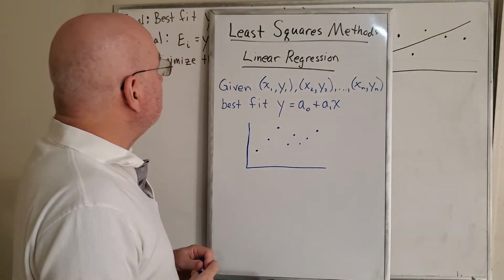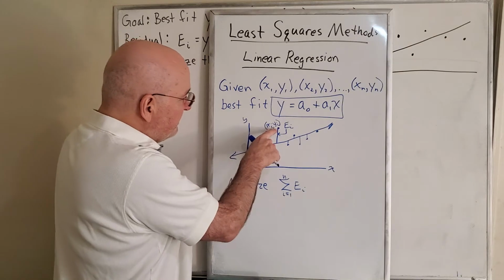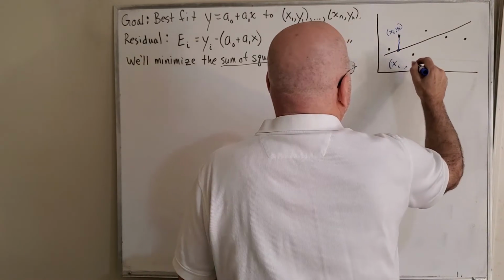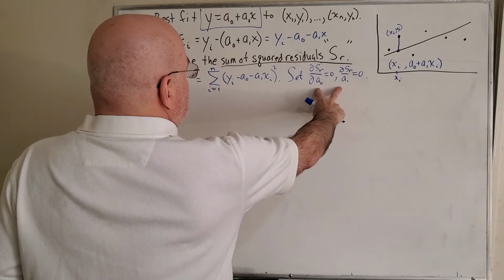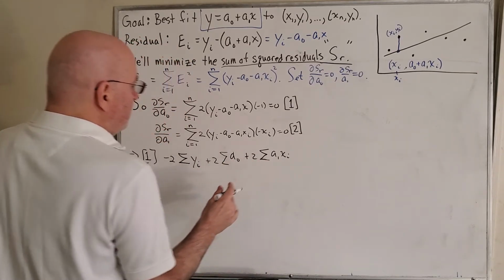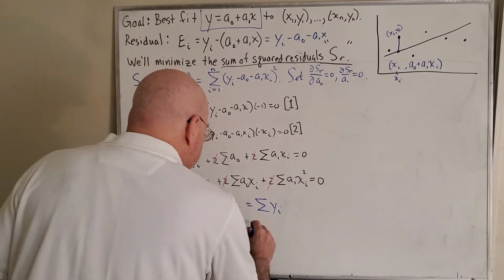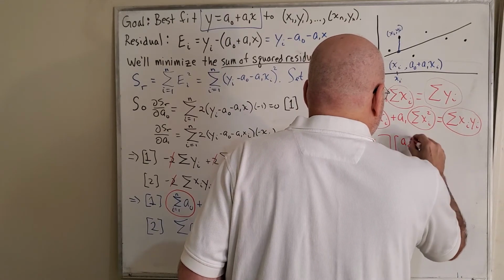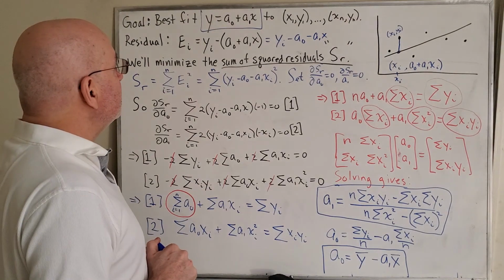Linear Regression #1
Given n ordered pairs, we use the Least Squares method to regress a line to the data. (Linear Regression).